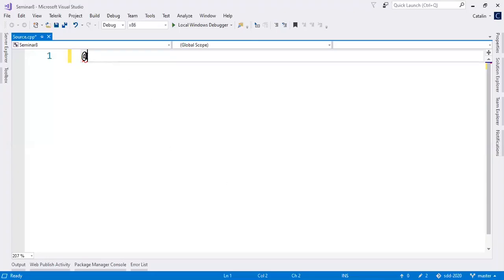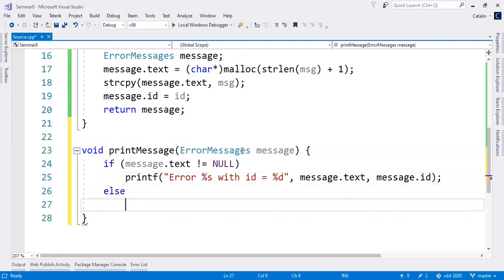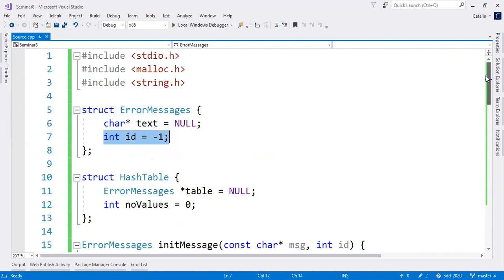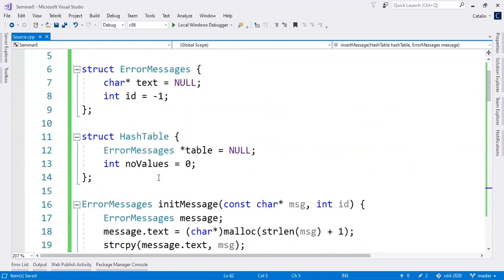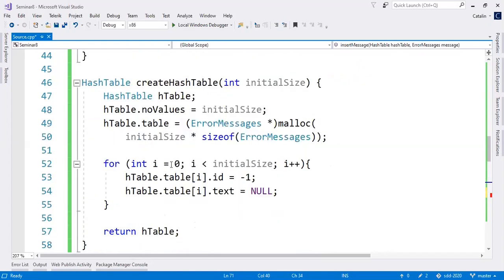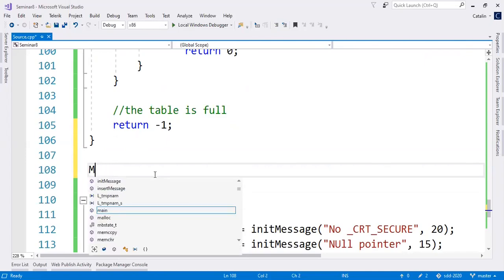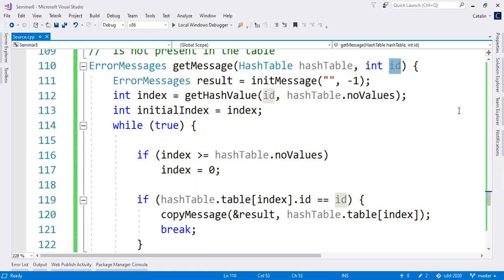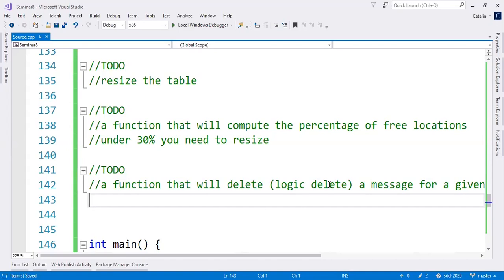Data Structures in C - seminar 8 Hash Tables implemented with probing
Catalin Boja

Thank you to all the students who contributed with comments, answers and questions.

Chapters

0:00 Defining the data structures for data and for the hash table (probing)
5:10 Function for creating an ErrorMessage
7:35 Function for printing an ErrorMessage
8:55 Function that copies an article by avoiding shallow copy
12:25 Function that deletes a Message
14:40 Function that creates the Hash Table and testing it
24:27 Function that inserts a value into the Hash Table (probing) & the hash function
42:17 Function that retrieves a message from the table
51:19 Testing the solution